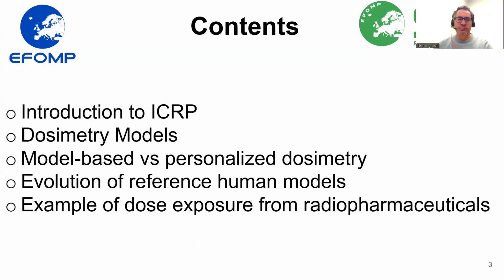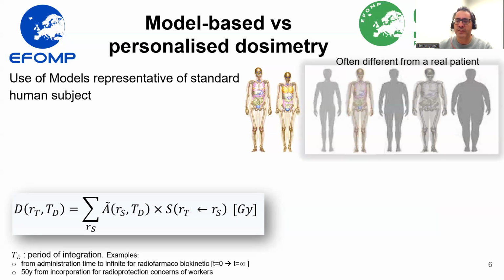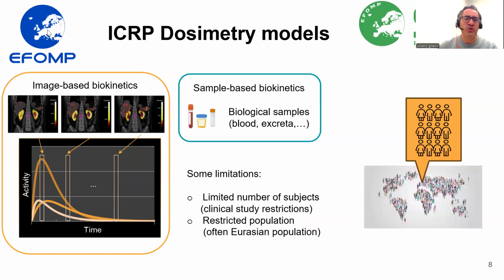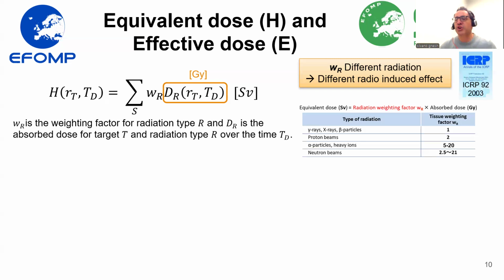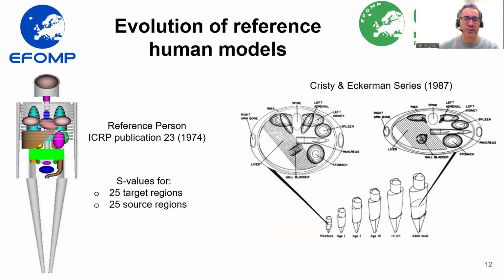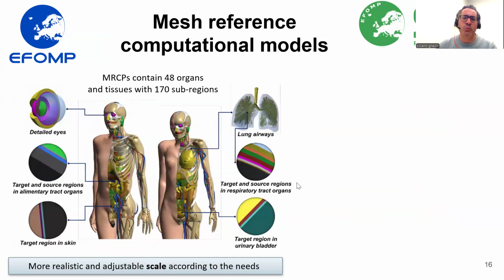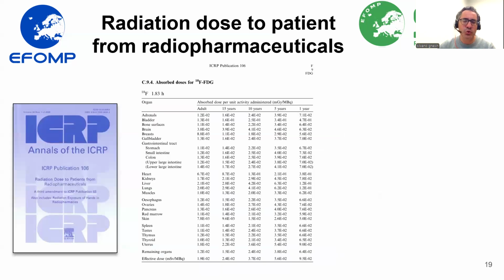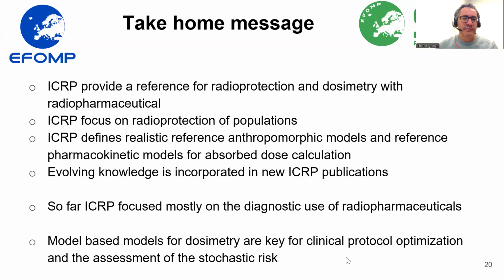B: Diagnostic vs therapeutic dosimetry: Intro to ICRP and Model-based dosimetry by Silvano Gnesin